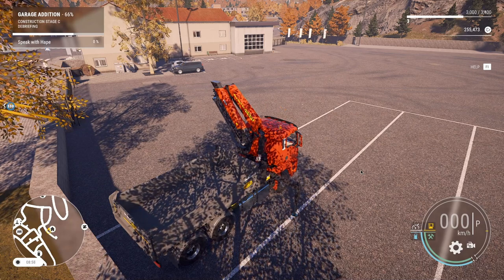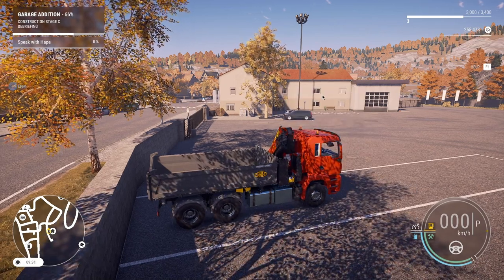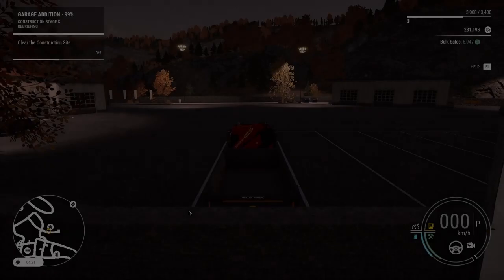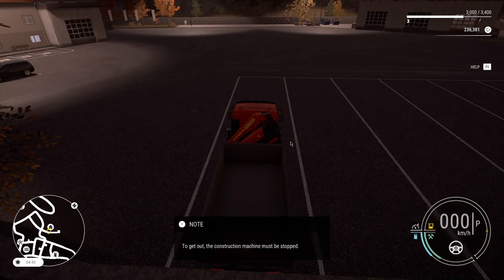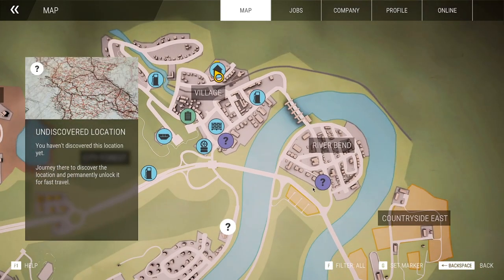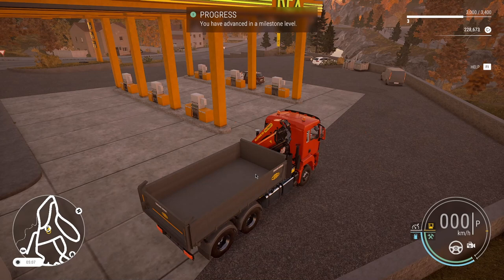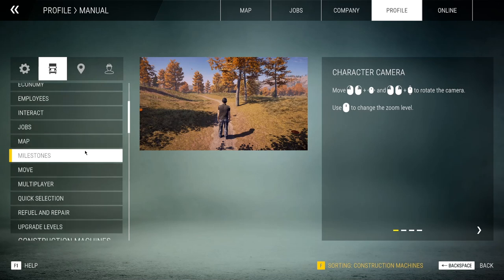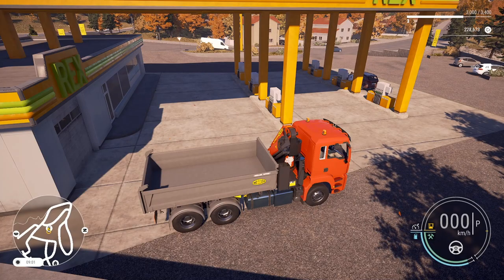Construction Simulator 2022, My 9 Beginner Tips Guide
00:00  Reset Vehicle
01:22  Vehicle Handeling
04:21  Fast Travel
05:19  Jobs
06:51  Profile Manual
07:30  Perks
08:22  Check Out
09:55  Filter
11:54  Crane circle On Ground